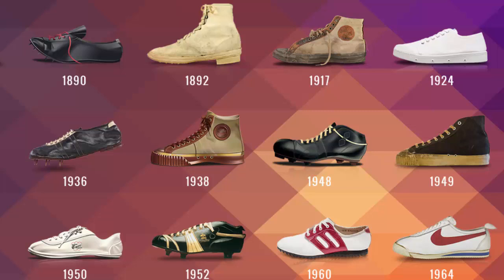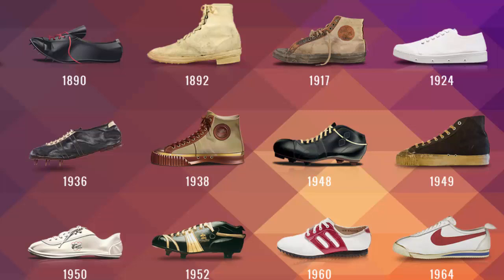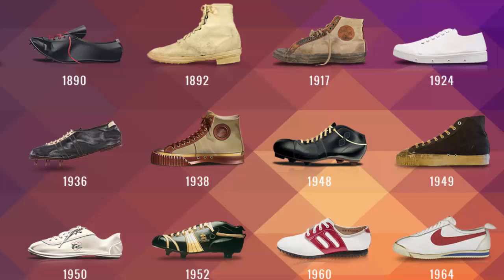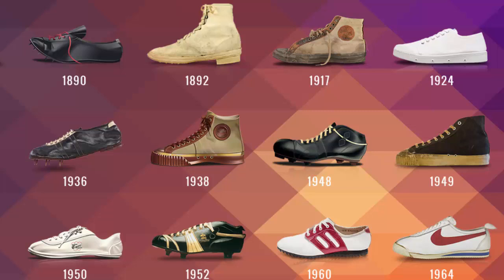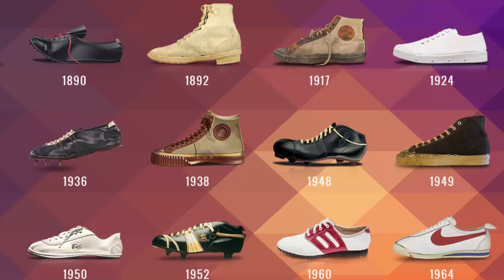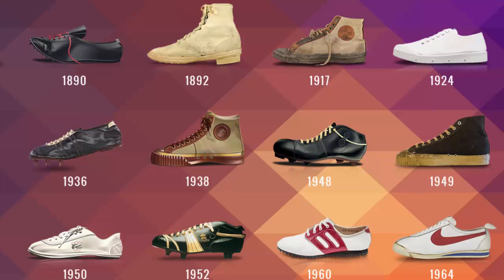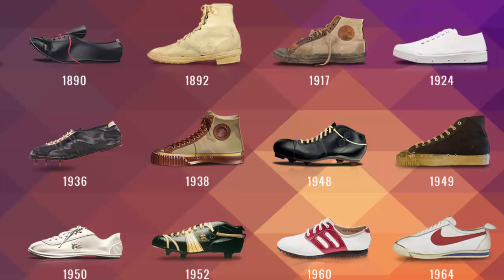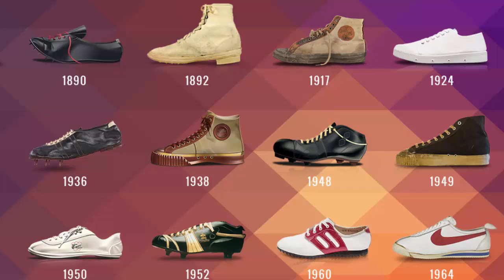Engineering the Perfect Tennis Shoes - Episode 102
You might not think that there's a lot of engineering or technology that goes into a tennis shoe, but that is not the case. From rubber and canvas to PVE cushioned mid soles, much has changed over the years.

And now, with the advancements in 3d printing, 3d scanning, virtual reality and more, shoes are going to take their next step into perfection. See what I did there? Shoes...taking their next step! HA!!!